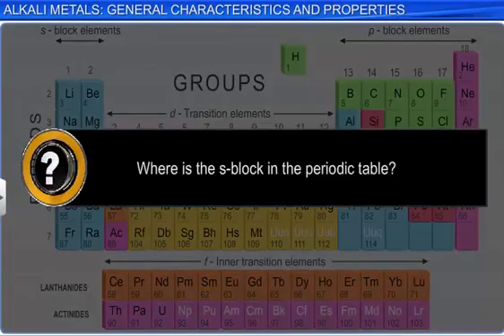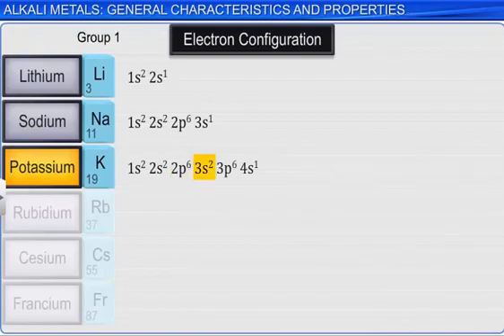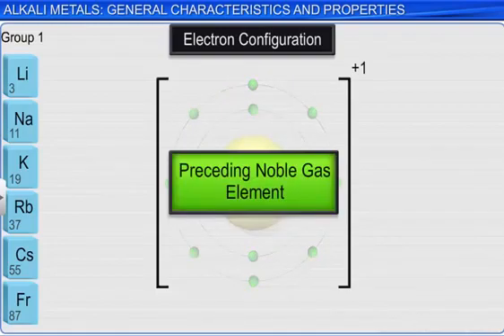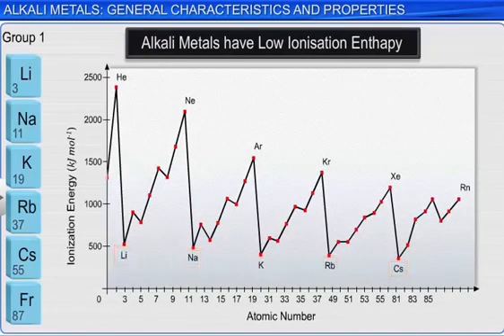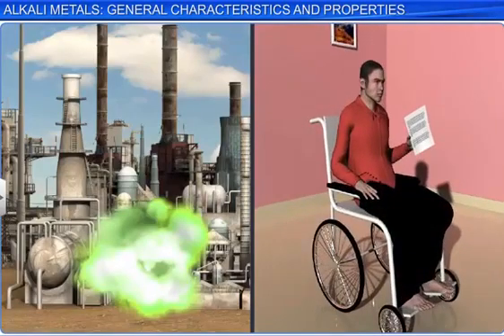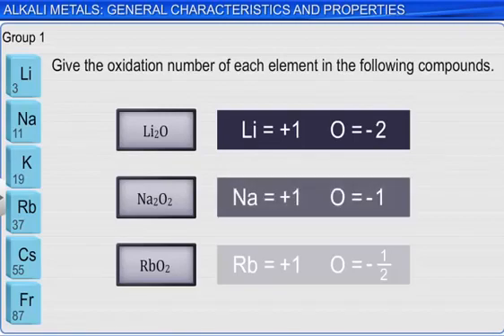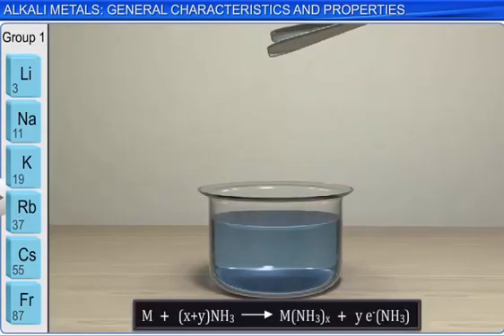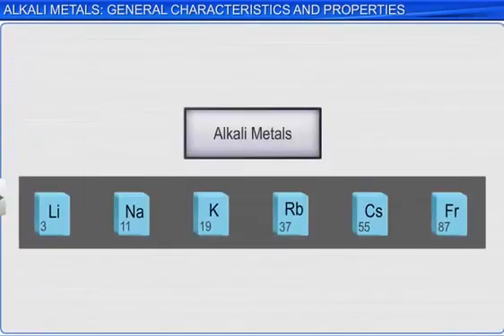Property of S Block